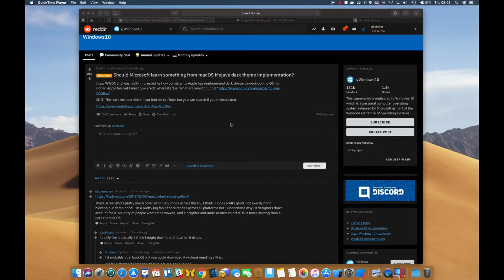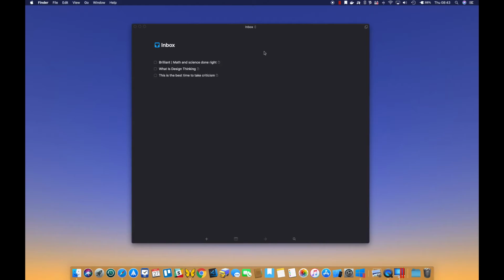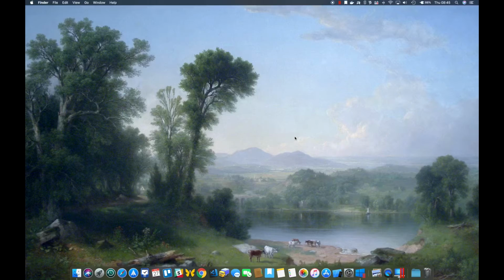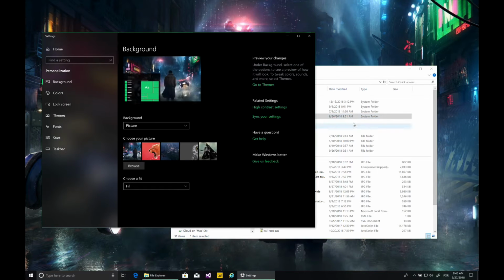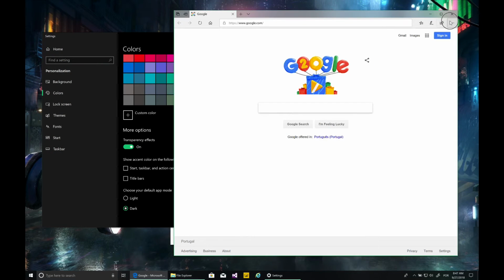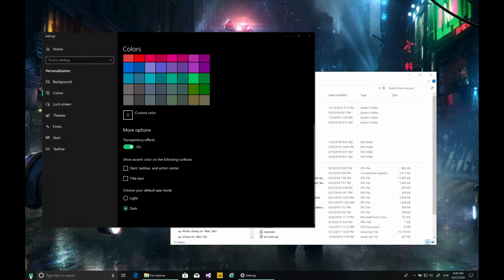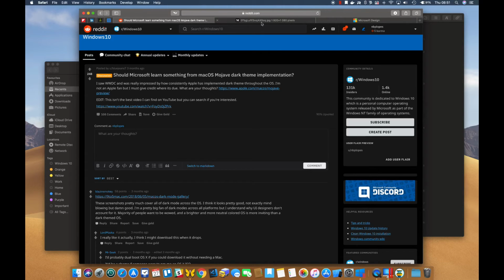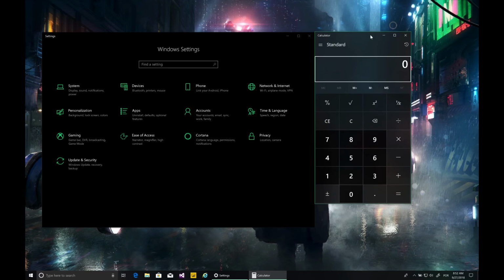27 September 2018